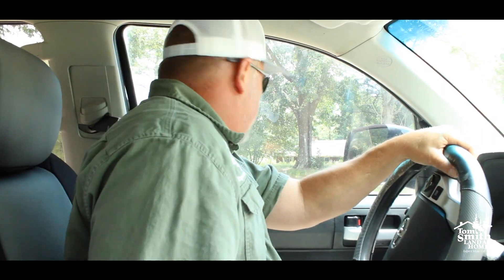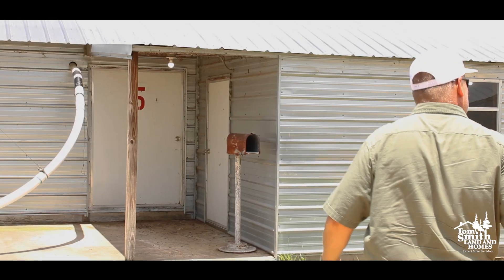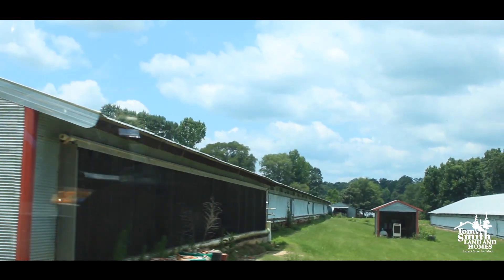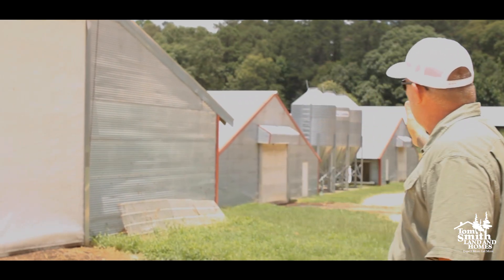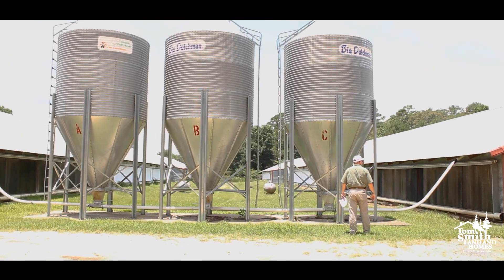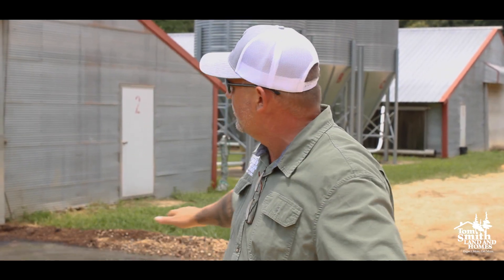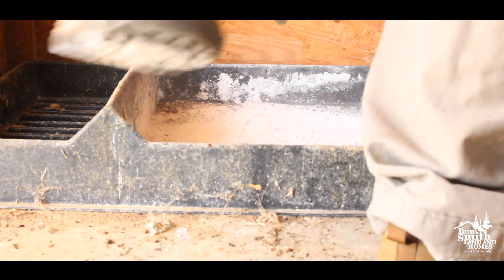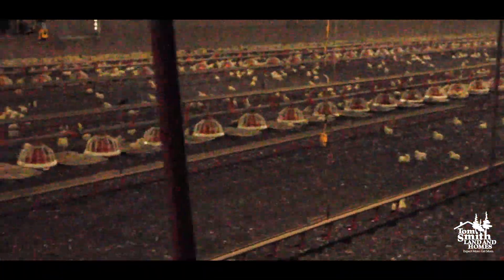36 Smith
36+/- Acres With 5 Broiler Houses (Chicken Farm) in Smith County, MS
If you were looking for a turnkey business opportunity, look no further than this 36+/- acre 5 broiler house farm just off Hwy 18 in the White Oak Community of Smith County, Mississippi. This well-run farm, contracted to Tyson Foods, features Rotum Platinum Plus computer systems, Plasson drinkers, and Big Dutchman, feeders. With a capacity for over 147,000 birds, this farm is producing a 4.8-pound average and a 96% survival rate. This wonderful farm also features a 1996, 1,280 square foot mobile home that has been well maintained and is ready for new owners. Additionally, this property borders the Bienville National Forest on the north, providing exceptional recreational opportunities.
Clif Cannon, Realtor,
Tom Smith Land and Homes.